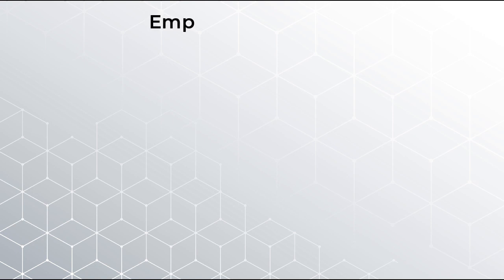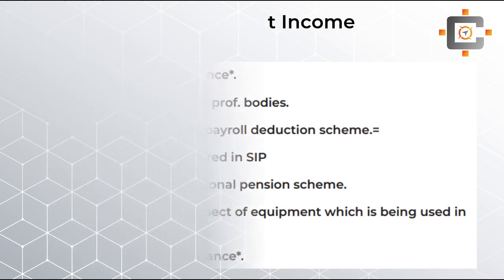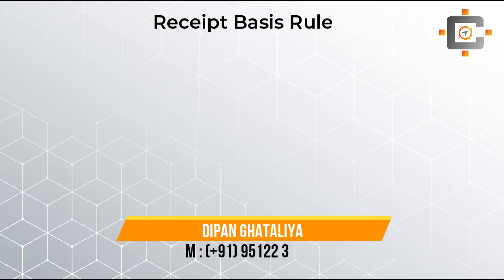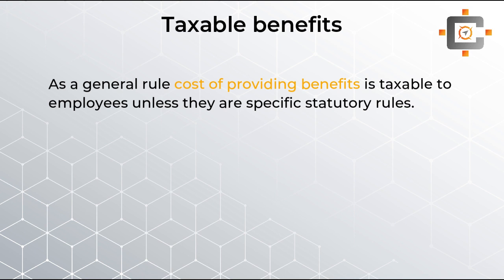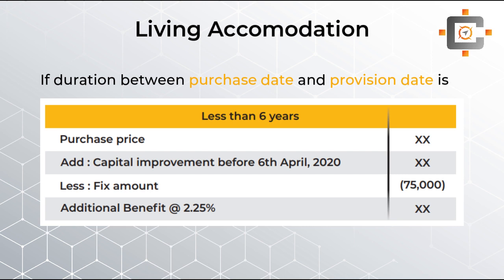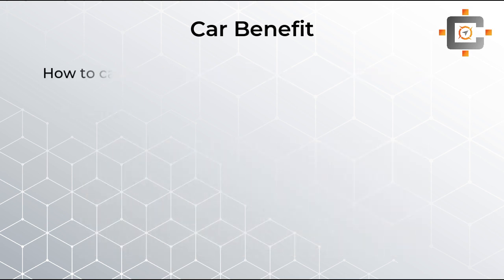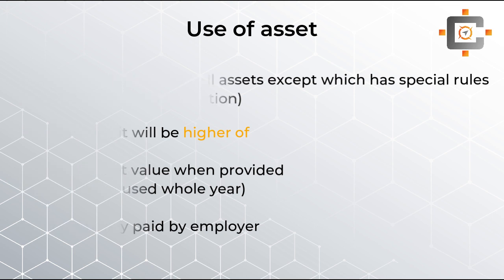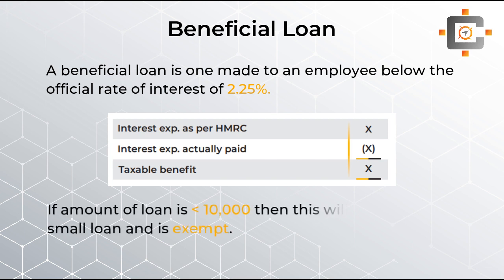Rapid Revision | ACCA TX/ATX | Chapter 4 - Employment Income| FA20 | By Dipan Ghataliya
Rapid revision of ACCA UK Taxation exam Chapter 4 - Employment Income (FA20) By Dipan Ghataliya.

About this video:

Hello guys, This is Dipan Ghataliya, Tutor at Career Compass for UK Tax and SBL Subject.

In this video, I tried to revise the whole chapter of Income Tax computation very quickly for end moment revision before the ACCA exam days. But this video should not be used to understand the basic fundamentals of UK Taxation.

I tried my best to provide a very rapid and quick but still detailed conceptual clarity but still if you have any query regarding ACCA UK Taxation feel free to contact me personally.

0:00 - Introduction
0:18 - Computation of Employment Income
0:56 - Allowable Deduction
3:27 - AMA
6:26 - Receipt Basis Rule
8:37 - Important Exempt Benefits
9:24 - Taxable Benefit
10:10 - Living Accomodation
14:47 - Cars
17:00 - Fuel & Van benefits
17:57 - Use of asset
18:56 - Gift of asset
20:42 - Beneficial Loan